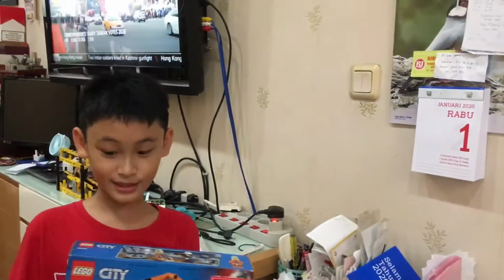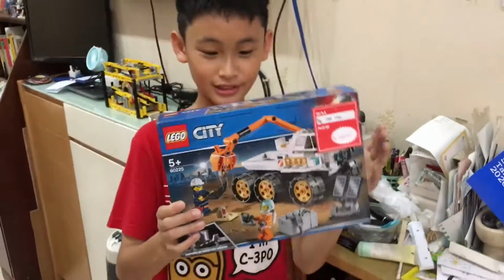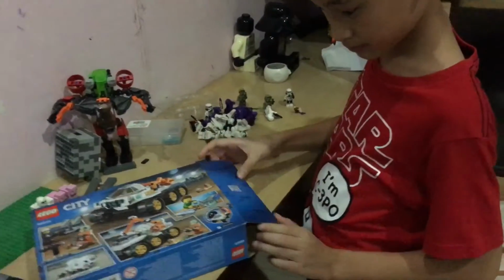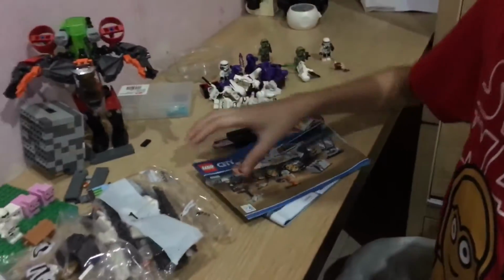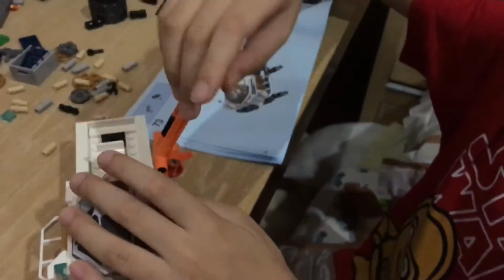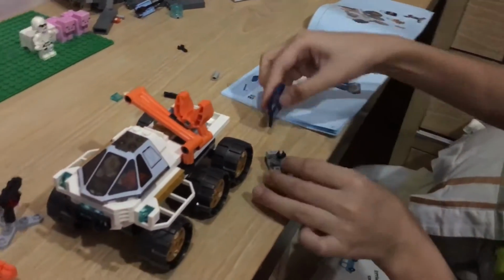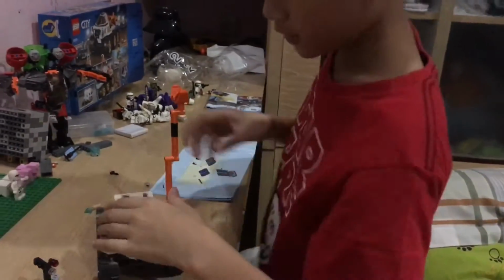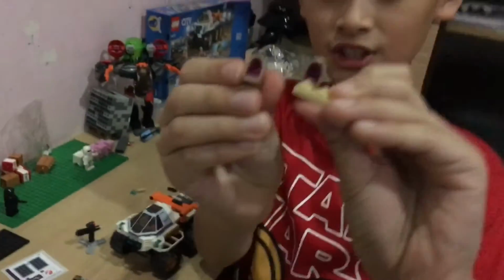First build 01012020!! Set 60225